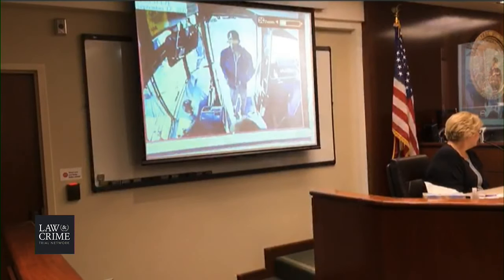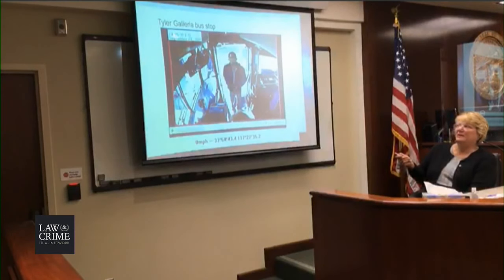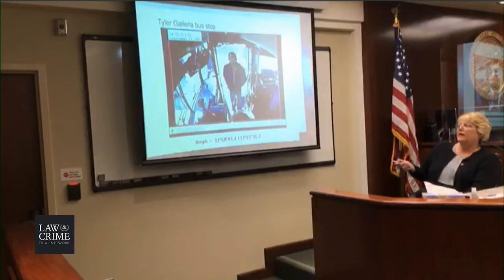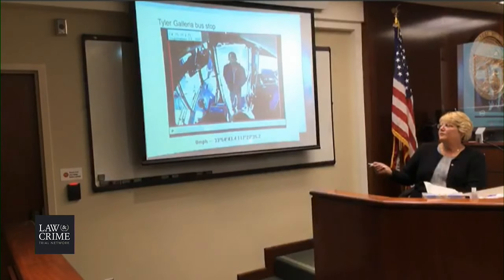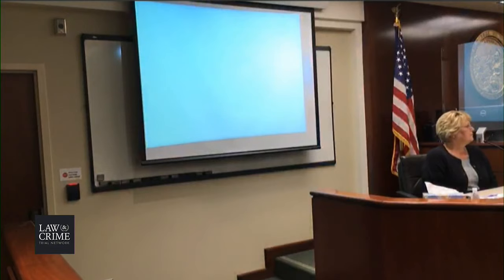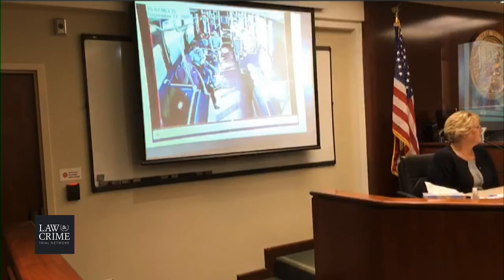MLB Draft Pick Brandon Willie Martin Trial-Judicial Notice of Facts-Karen Alexander, ADT Phone Call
In less than a decade, Brandon Willie Martin went from being an early draft pick in Major League Baseball to going on trial in the triple murders of his father, uncle, and a third man.

Prosecutors in Riverside County, California, and a lawsuit describe a fraught life leading up to the 2015 killings. Martin, who was picked 38th overall in the 2011 MLB draft by The Tampa Bay Rays, was released by the team after a rocky minor league career, which was marked by allegedly cursing at his coaches, failing marijuana drug tests, and fracturing a left thumb, according to an account from The Press-Enterprise. A troublesome baseball career was beside the point, however. Toward the end of his run in the minor leagues, he allegedly broke a finger attacking his older brother on February 5, 2015.

Martin lived with his parents after getting released. His relationship with them was allegedly marked by a racist hate against his father Michael Martin, who was Black. The mixed race defendant allegedly used skin lighteners, disliked being Black, and called his father a slur.

Things escalated when he allegedly choked his mother, and had scissors at her neck. Cops were called at an intervention, and Brandon Willie Martin was held on a 72-hour mental health hold. He eventually released–early, according to a lawsuit–and he allegedly turned home, where he allegedly beat his wheelchair-bound father to death with a baseball bat. Barry Swanson, an ADT alarm installer at the scene, attempted to put a stop to this, but he too was killed. Only the defendant’s maternal uncle Ricky Andersen survived, and that was only for two days in a coma.

Defense lawyer Edward Welbourn said his client is mentally ill, and should not face death.

If convicted and sentenced as charge, a death sentence would be a formality because California currently has a moratorium on the death penalty and on top of that, had no even executed an inmate since 2006.

“We loved my father,” Swanson’s son Jeremy Swanson told KTLA. “He was a good man. He did not deserve this, nobody deserves this.”